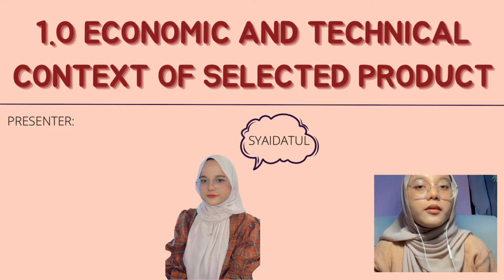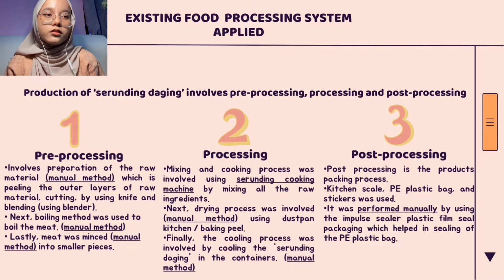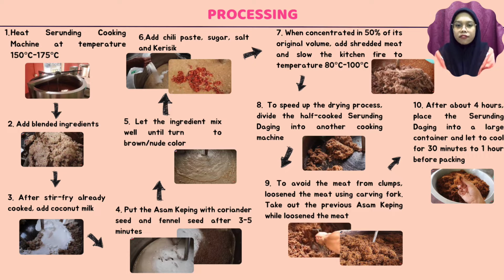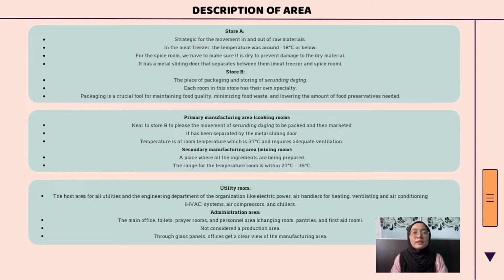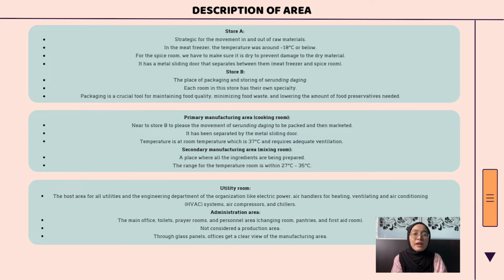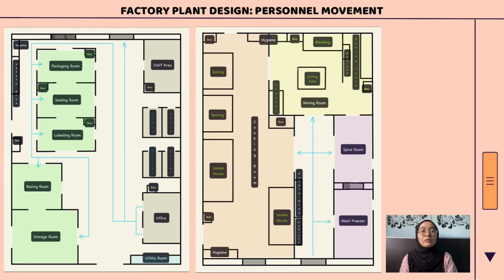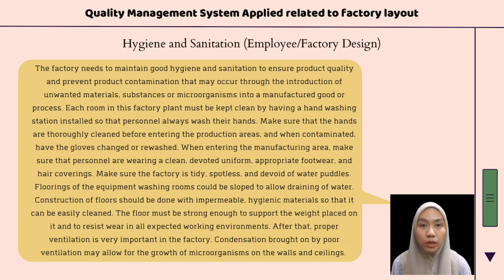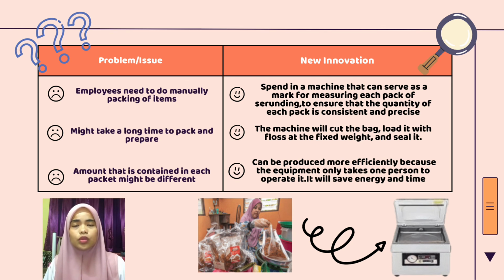GROUP 5 VIDEO PRESENTATION ASSIGNMENT FST459